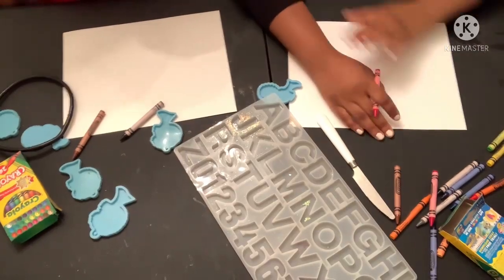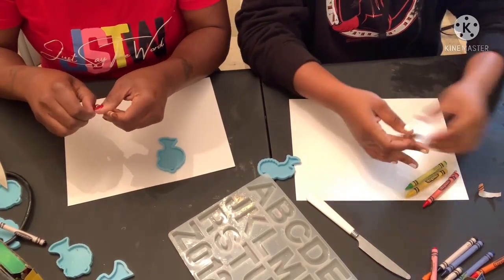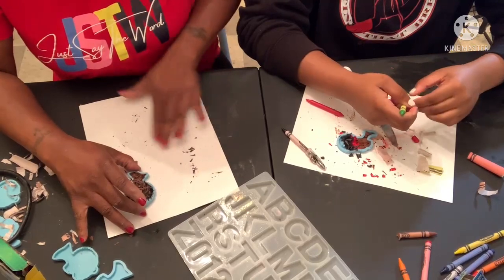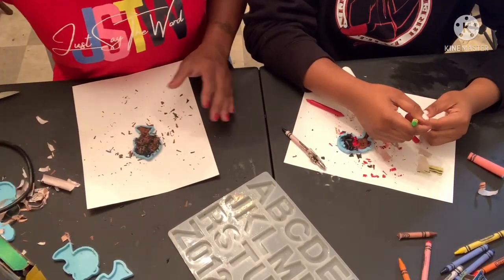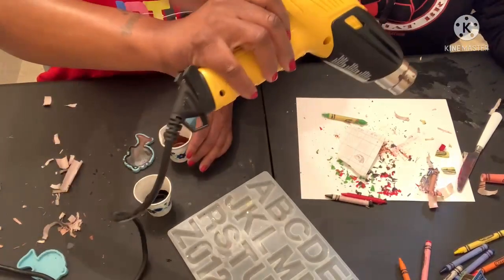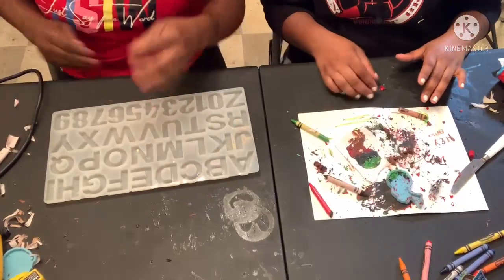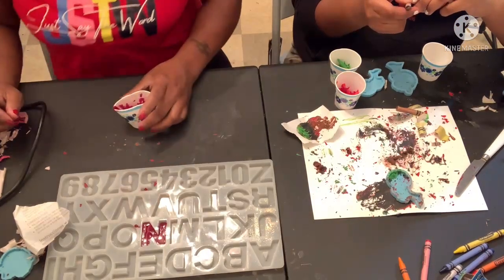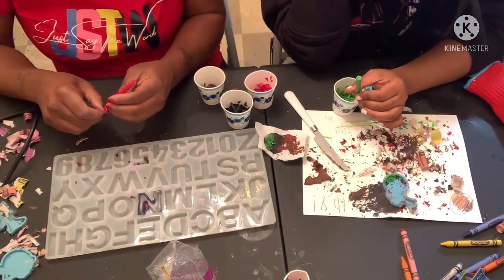DIY Crayons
Nails holder